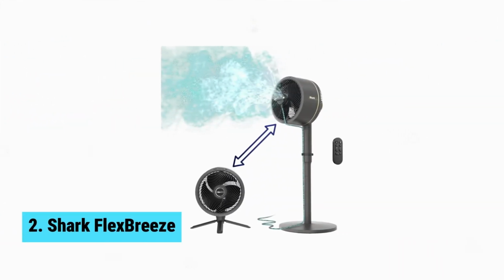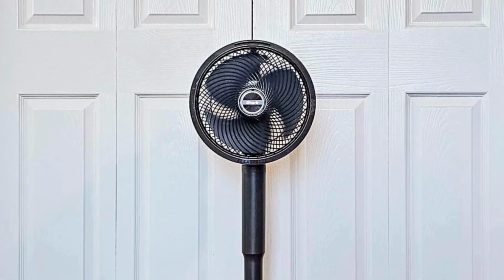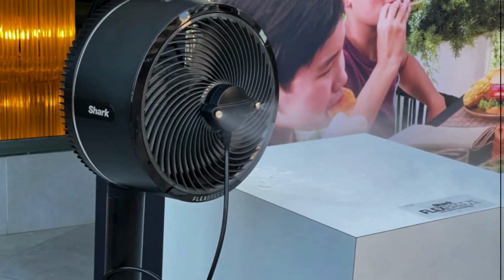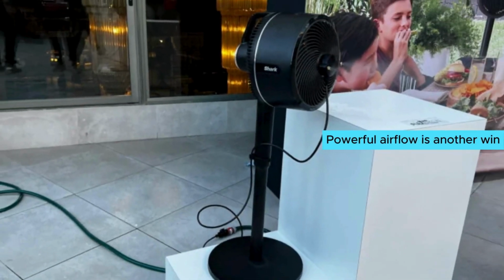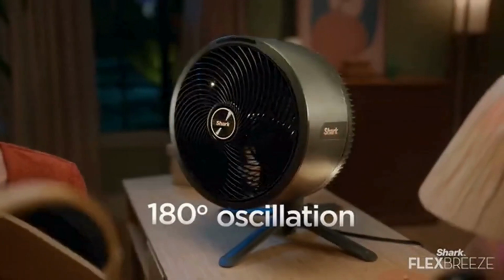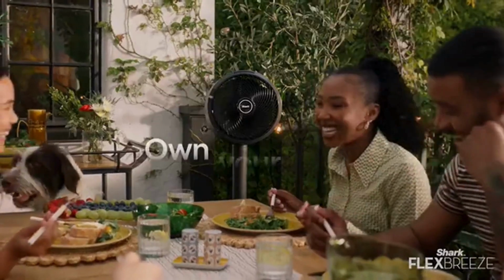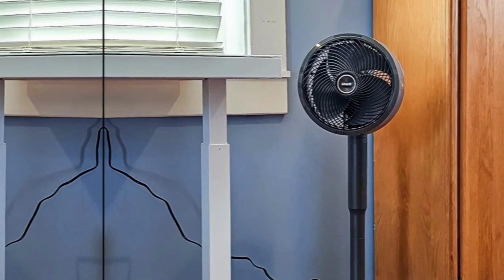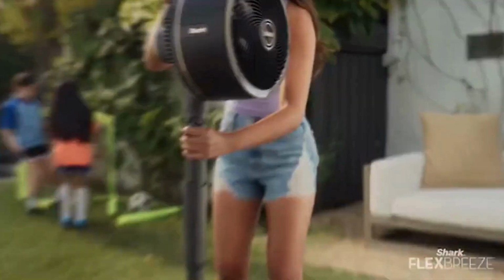🌀 Shark FlexBreeze – The Smartest Portable Fan You’ll Ever Own!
🎯 Found the best deal! Link in comments! 🔗

Stay cool anywhere with the Shark FlexBreeze — a versatile, portable fan that transforms from pedestal to tabletop in seconds. Use it corded or cordless, indoors or outdoors, thanks to its rechargeable battery. With 180° oscillation, powerful airflow, and whisper-quiet performance, it’s the fan that adapts to you. Perfect for summer days, backyard chilling, or power outages.